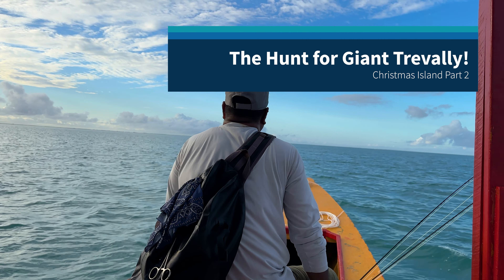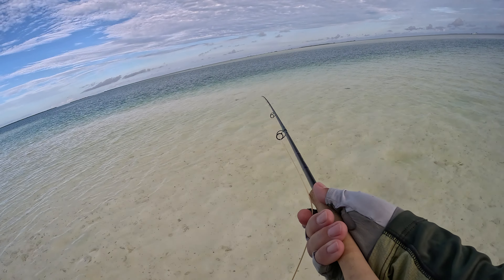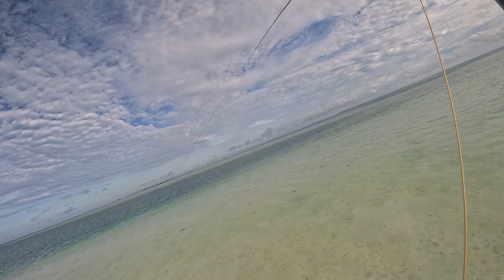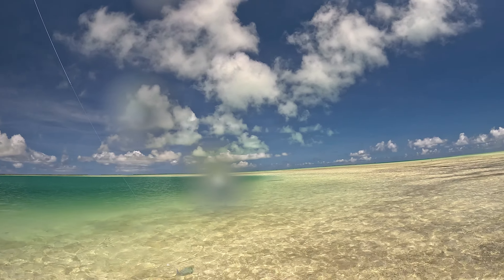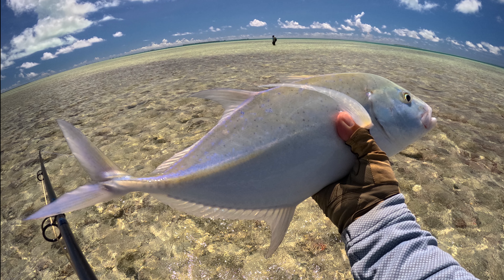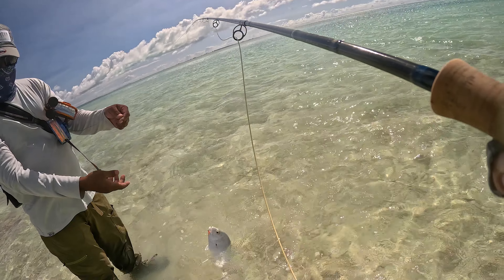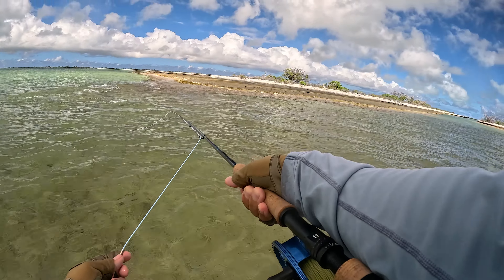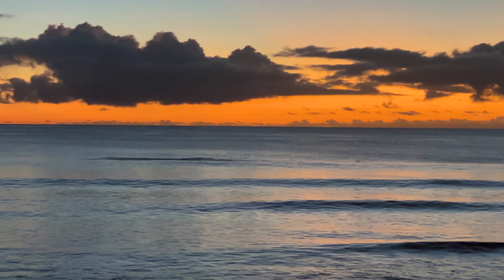Christmas Island '23: Looking for Giant Trevally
Hi!  So this is part 2 of my Christmas Island Trip.  This video is dedicated to my experience with looking for Trevally.  Thanks!